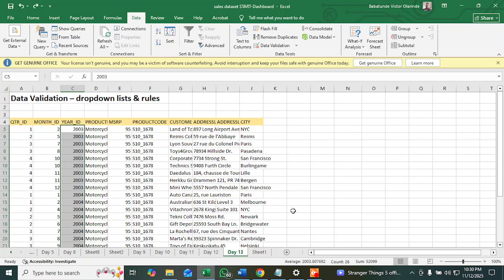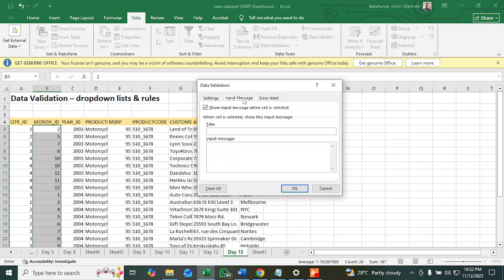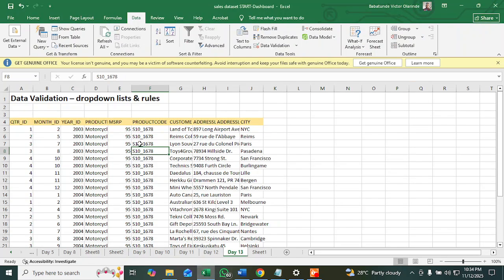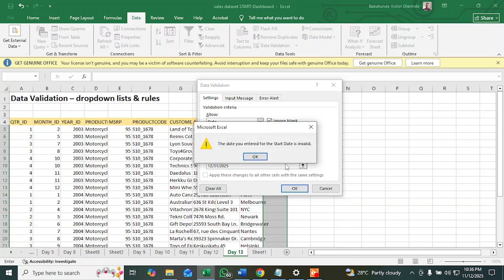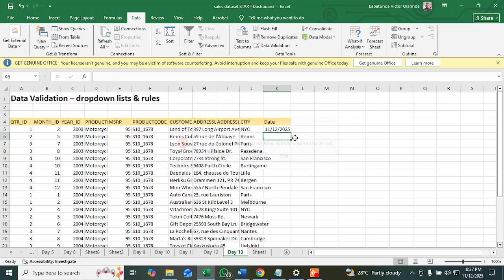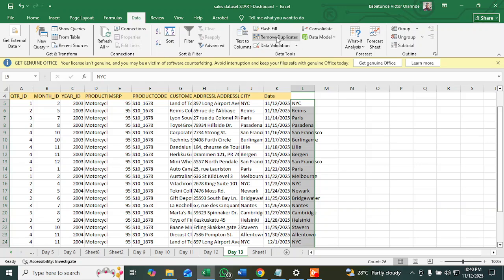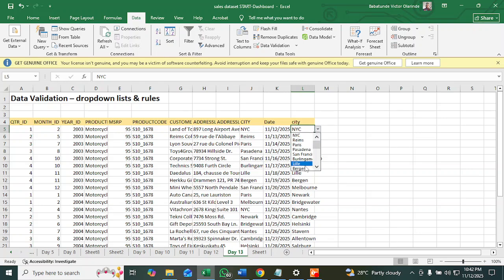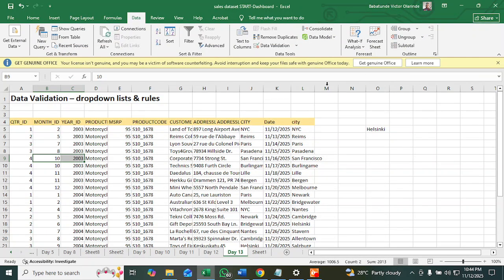Data Validation - Day 13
Day 13 - Data Validation in Excel - Dropdown, list ...

30 Days Excel Challenge Mastery